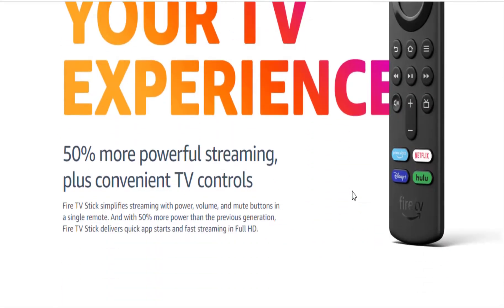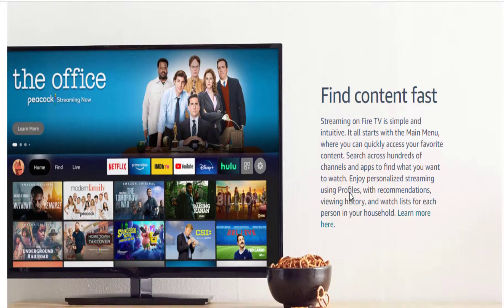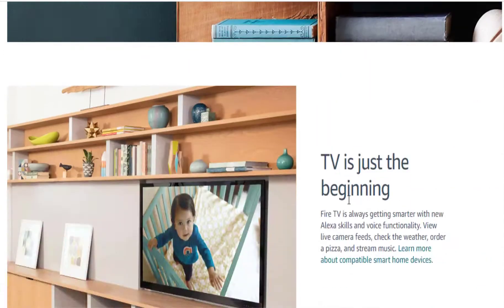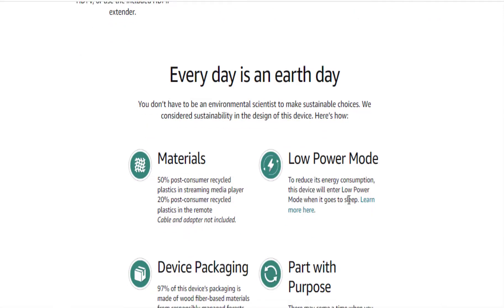Fire TV Stick, free and live TV, Alexa Voice Remote,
Latest generation of our best-selling Fire TV device - 50% more powerful than the 2nd generation for fast streaming in Full HD. Includes Alexa Voice Remote with power and volume buttons.
Endless entertainment - Stream more than 1 million movies and TV episodes from Netflix, Prime Video, Disney+, Peacock, and more, plus listen to millions of songs. Subscription fees may apply.